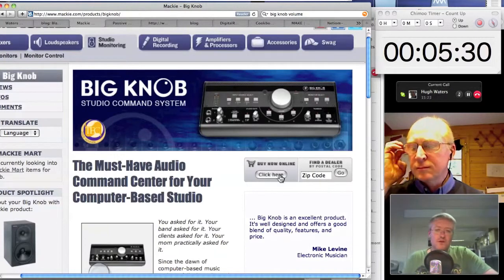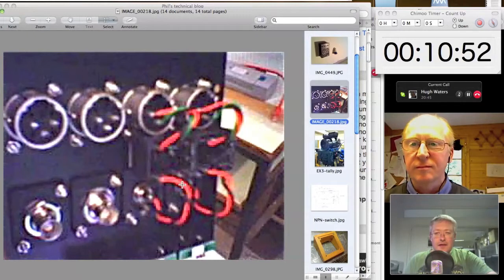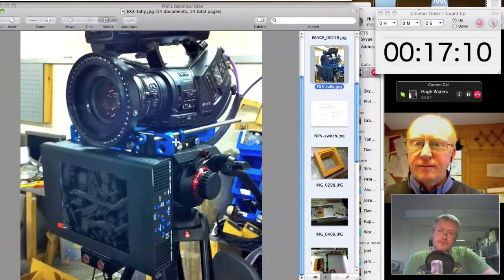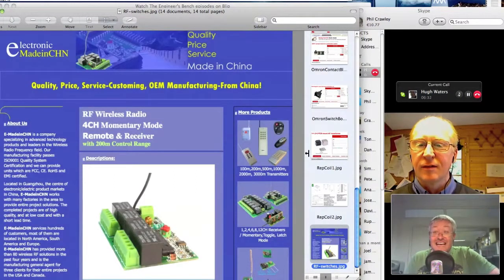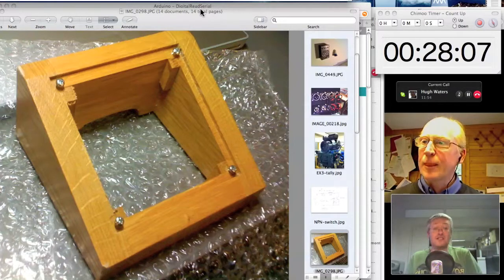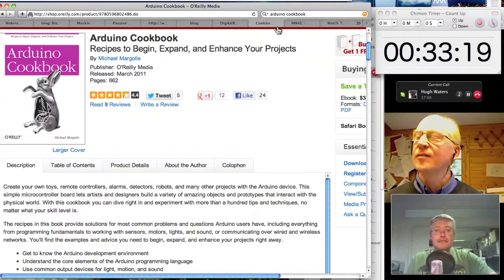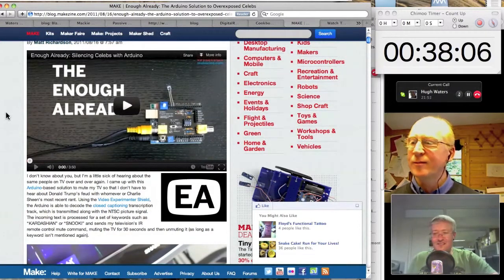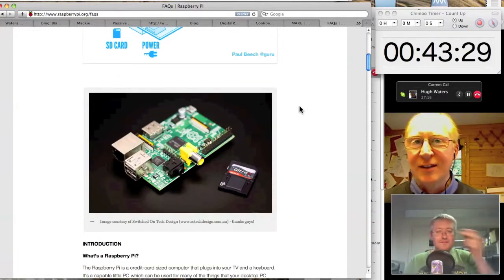Custom Hardware 1: Electronics and Arduino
Hugh and Phil talk about the need for custom made boxes and panels. They talk about the metalwork as well as circuit details used and wind up with a review of the Arduino platform